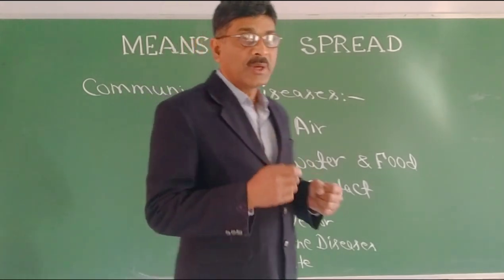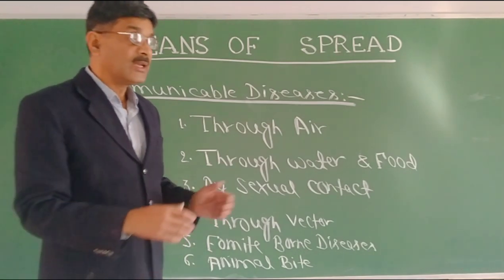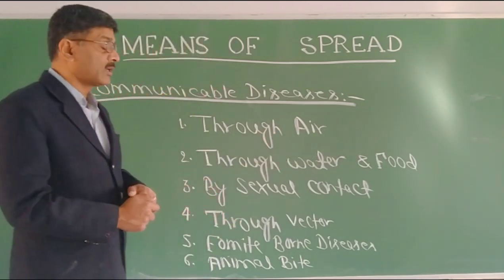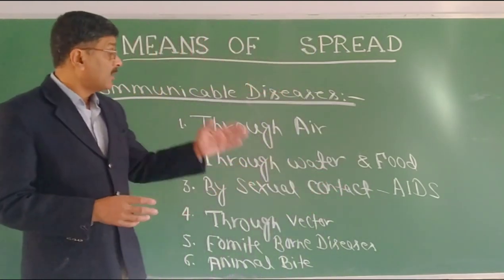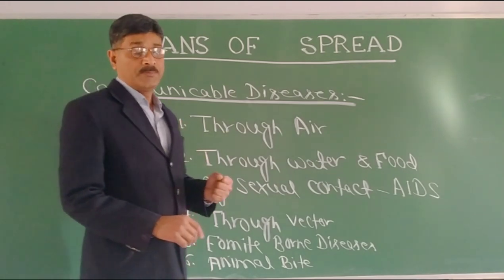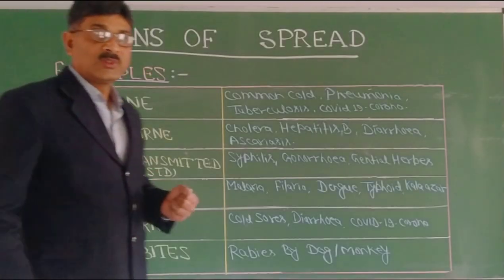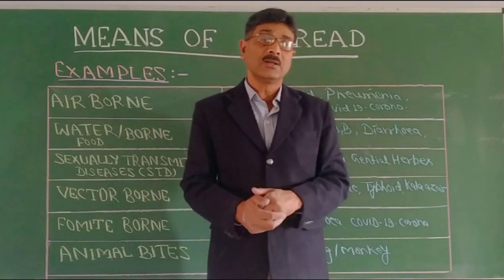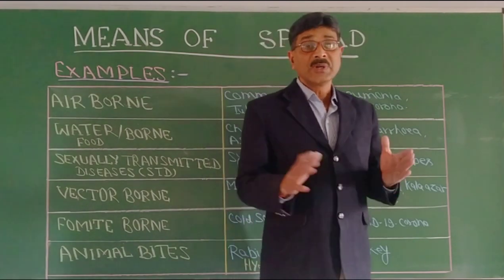WHY DO WE FALL ILL Lecture - 11 (Means of spread)